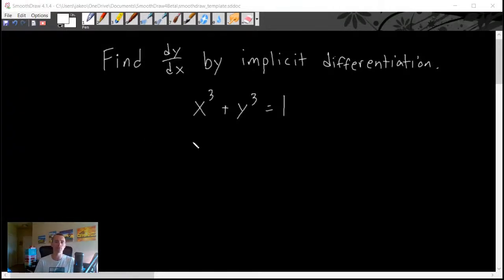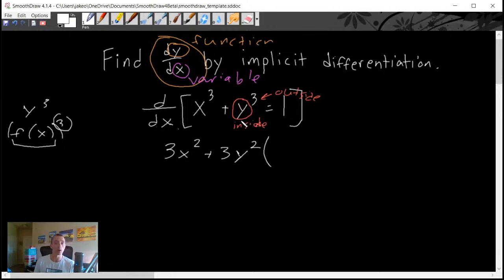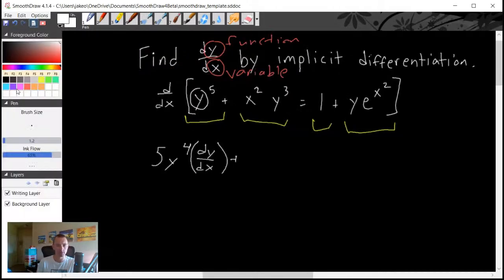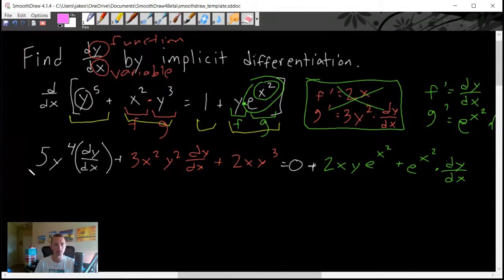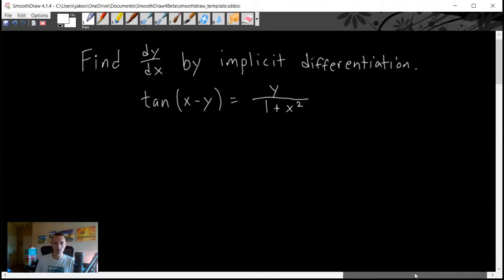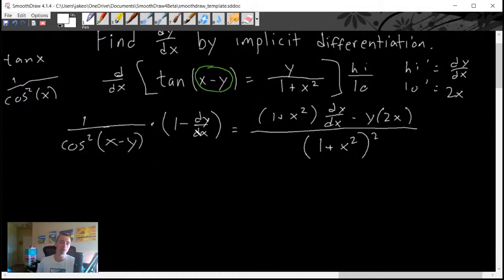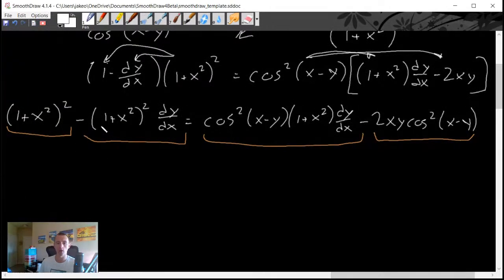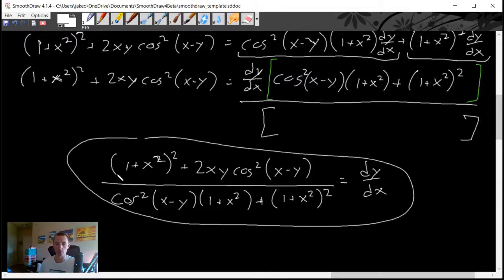Implicit Differentiation the Easy Way (quick and easy shortcut) | Jake's Math Lessons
In today's live stream we will be going over a few examples of finding dy/dx using implicit differentiation.  I will be showing you the very easy steps you can apply to any implicit differentiation example to find dy/dx.

Be sure to stick around to the end of the video so you can see all the tips and tricks you'll need to apply the easy way to find the dy/dx using implicit differentiation.  As always, if you have any questions about these or any other topics, be sure to drop them in the live chat as we go and I'll see if I can answer your questions.